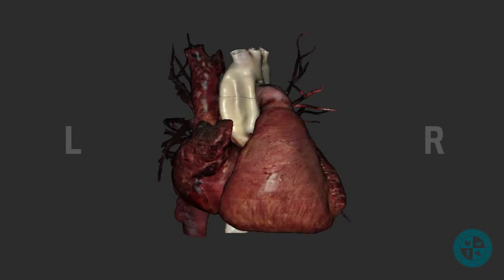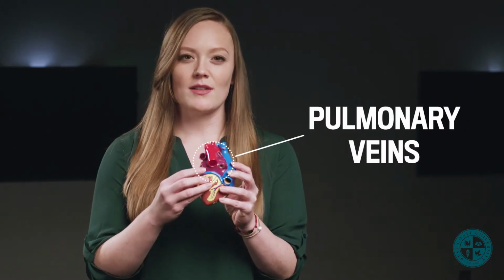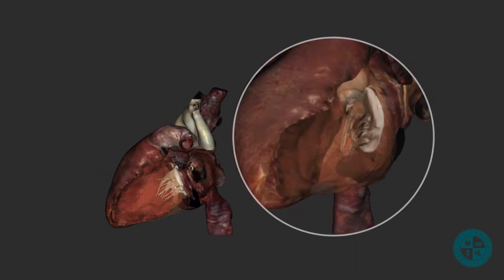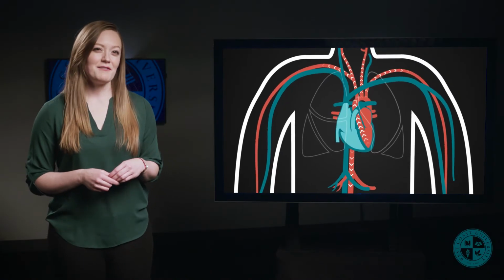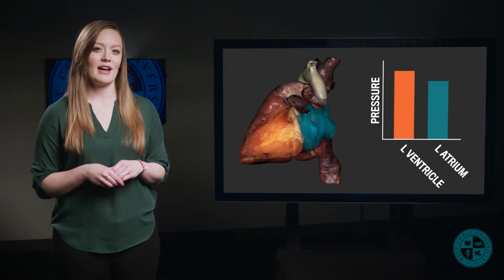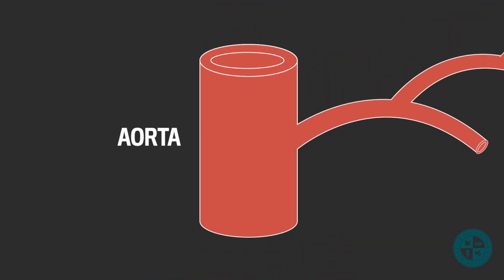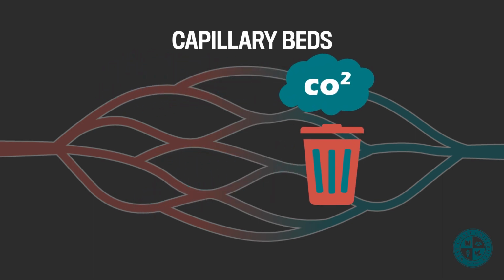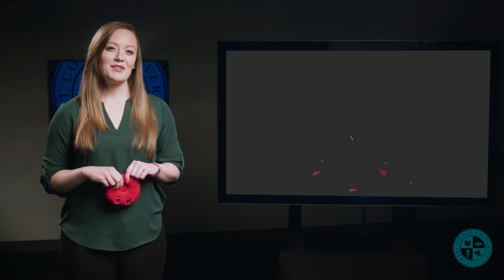Anatomy Series - A Walk Through the Left Side of the Heart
This video will visualize blood flow through the left side of the heart, beginning at the lungs! We will take a closer look at the Bicuspid Valve, Chordae Tendinae, Trabeculae Carneae, and other critical structures involved in the Systemic Circuit. To receive a system circulation overview of what we just learned, continue watching “Blood Flow Through the Heart – A Walkthrough”.

If you’re looking to review the Cardiovascular System, check out the additional videos in this series: